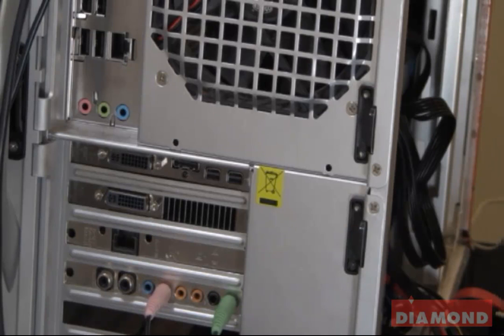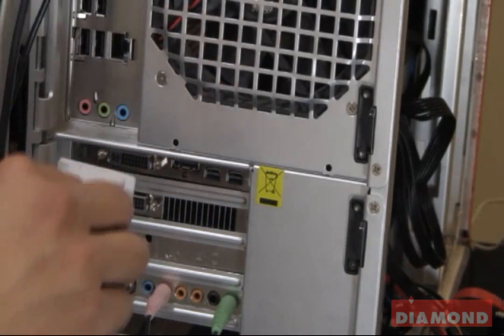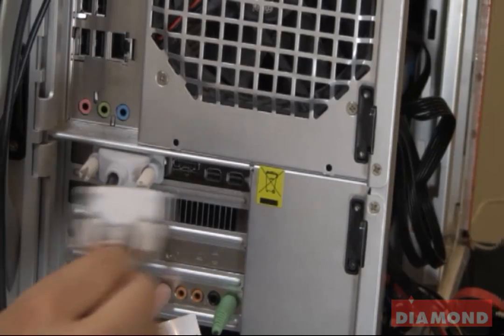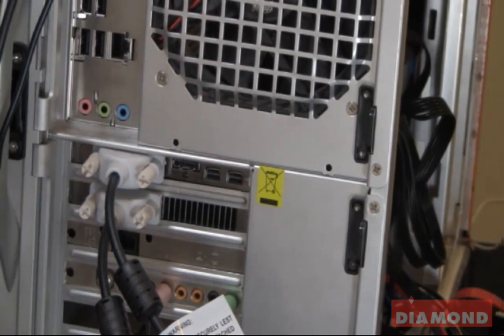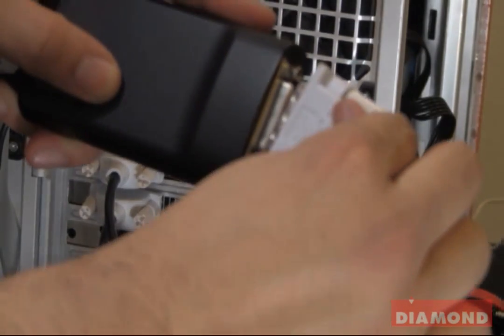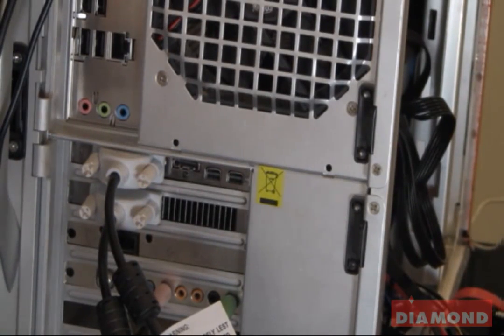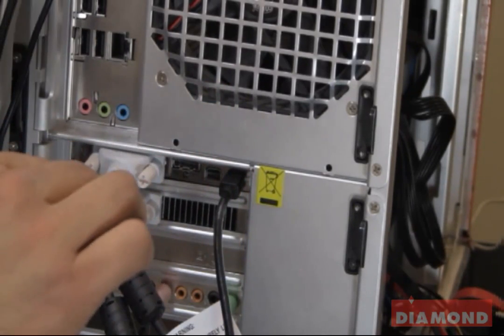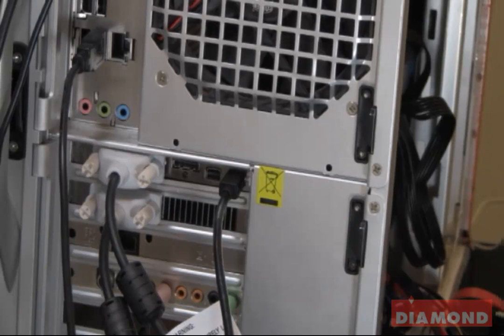AMD Eyefinity Setup - Hardware Installation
AMD Eyefinity Setup: This video series covers the setup of plugging monitors into the graphics card. If you need to see how to configure your monitors for Eyefinity.